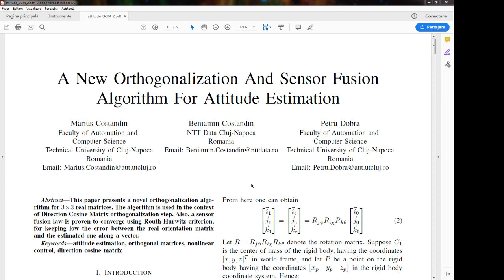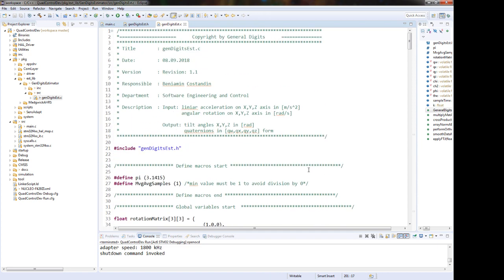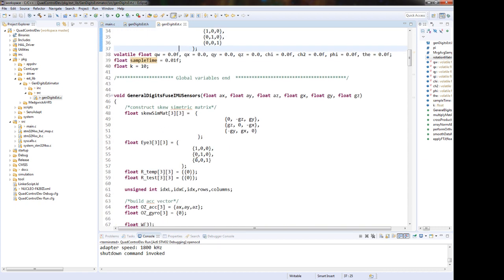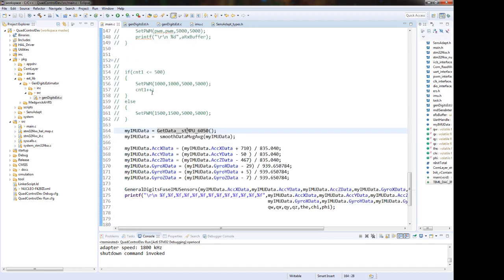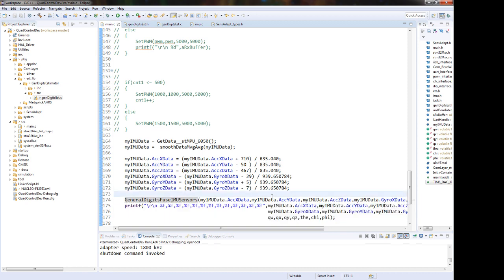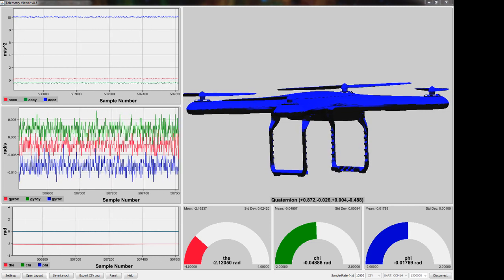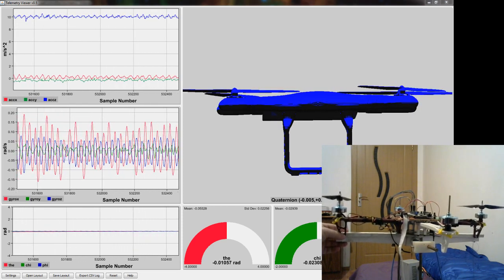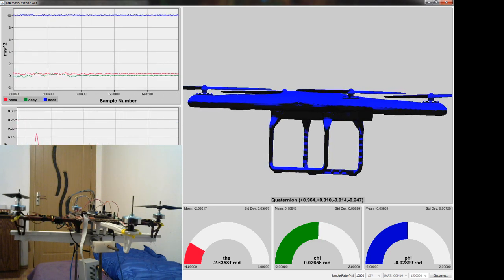Sensor Fusion Algorithm For Attitude Estimation 6DOF